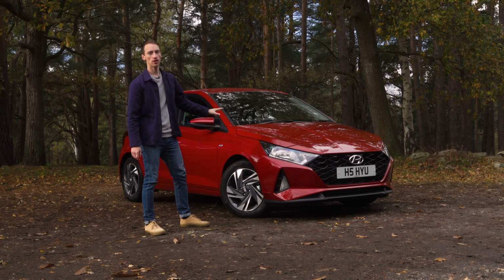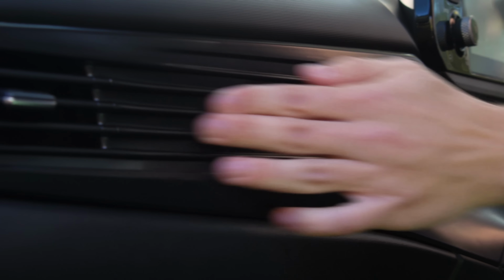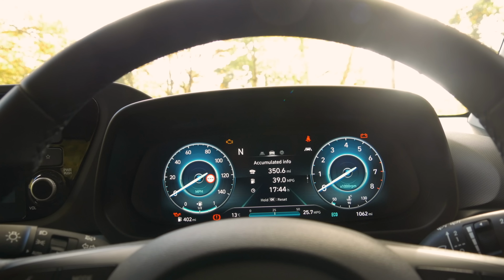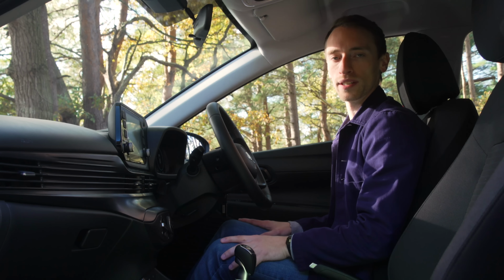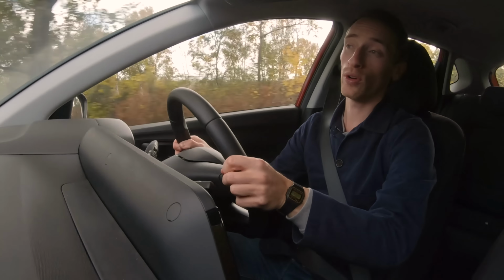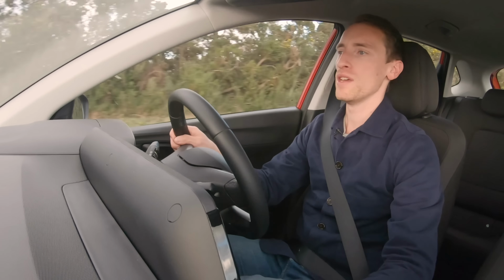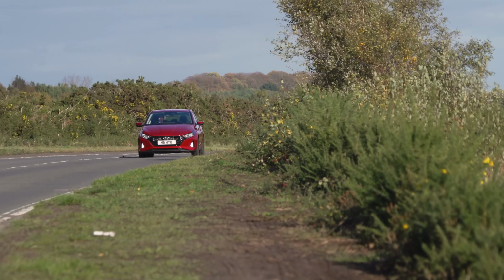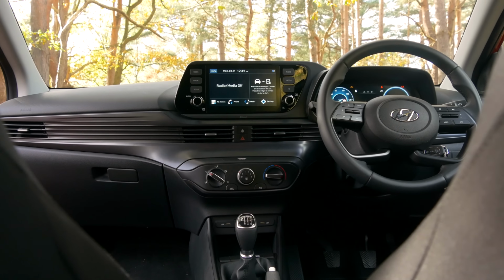New 2021 Hyundai i20 review – mild hybrid Ford Fiesta-beater? | What Car?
The all-new Hyundai i20 boasts a bold new look and mild hybrid tech. But is it enough to take on the Ford Fiesta, Volkswagen Polo and countless other small car rivals?